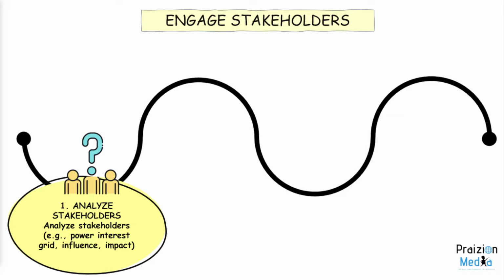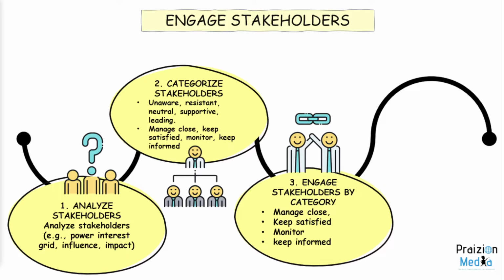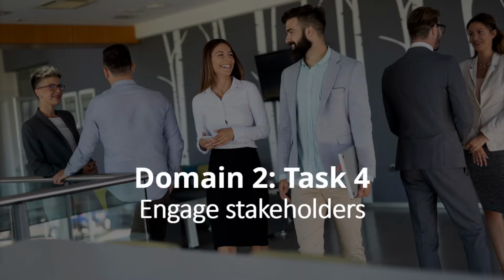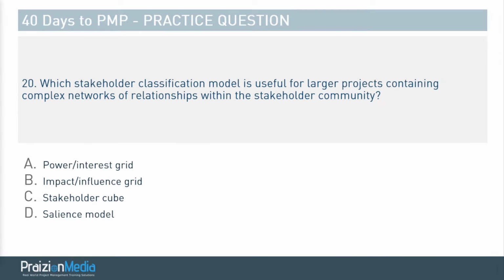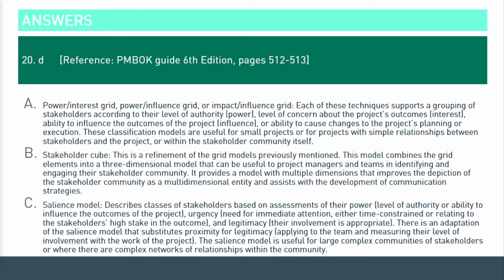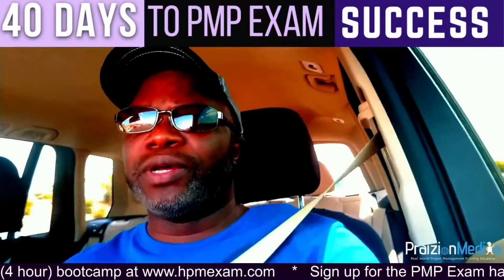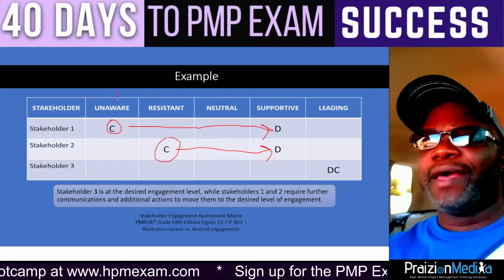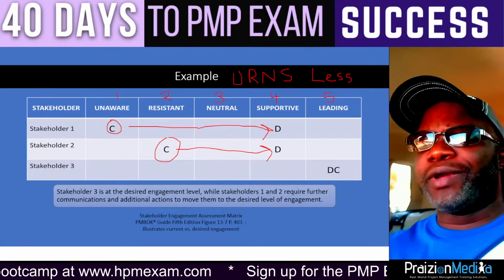40 Days to PMP 📚💎Day #18 - Engage Stakeholders (Process Task 4)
40 Days to PMP Exam Success